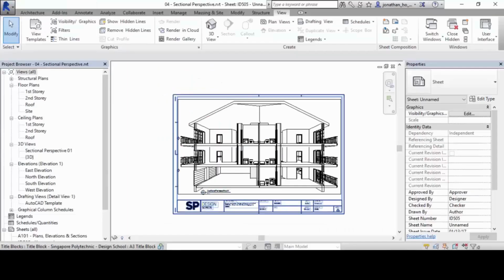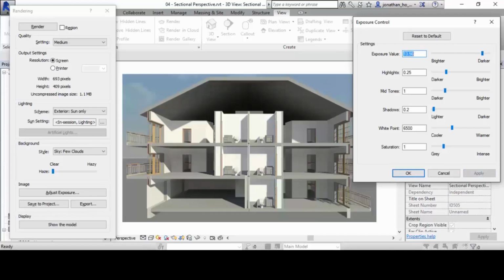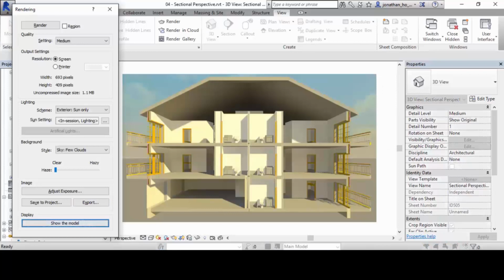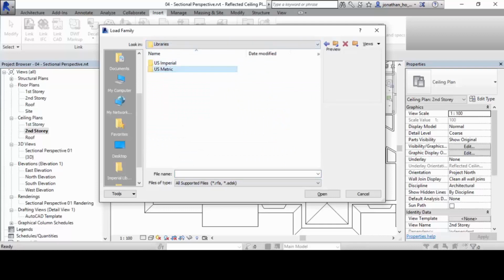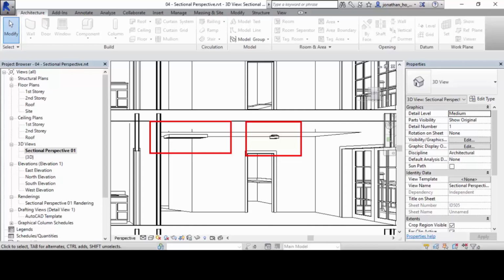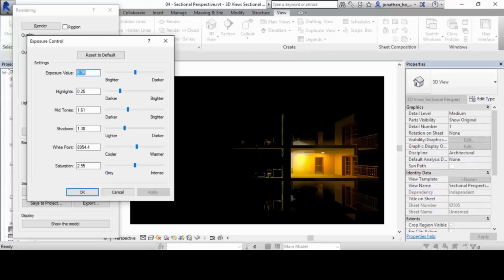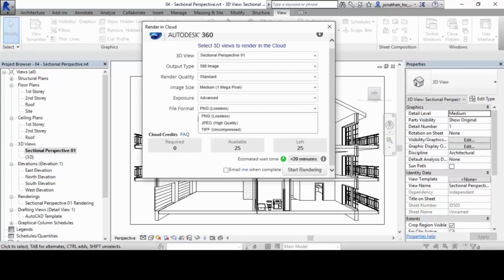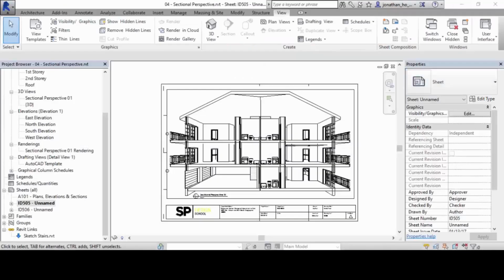How to Render in Revit